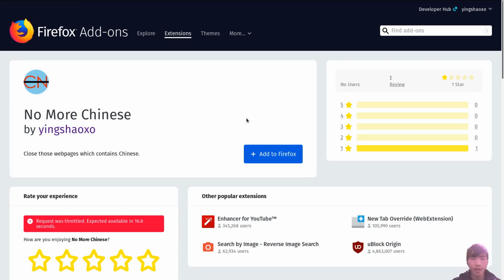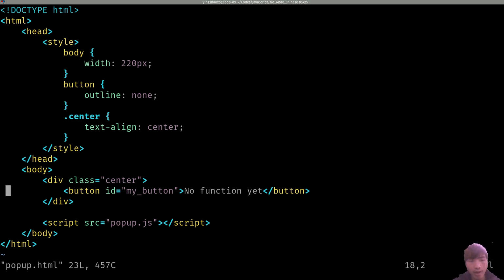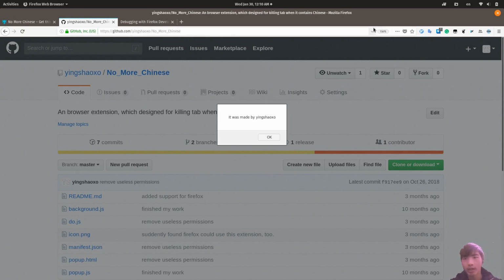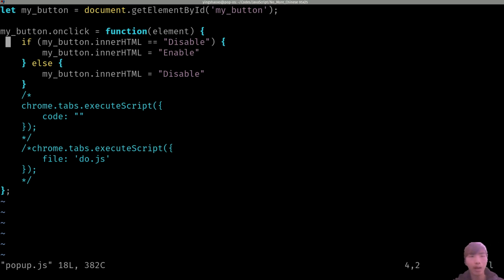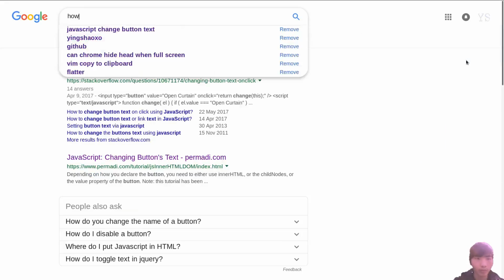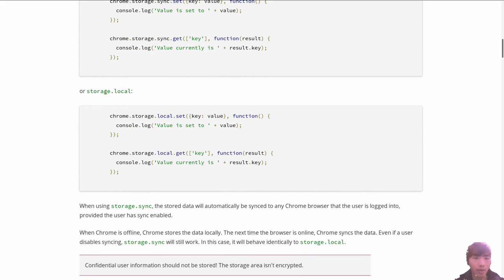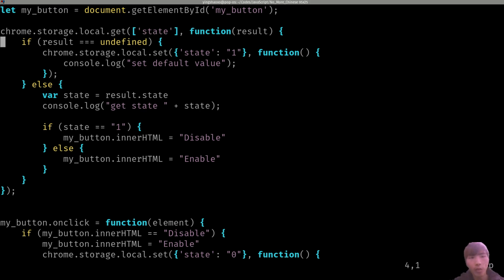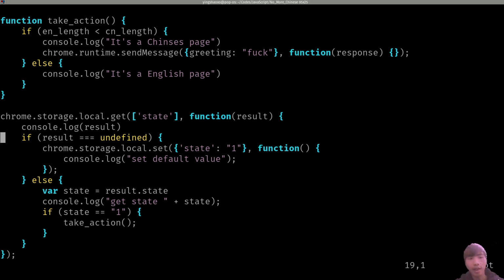19 add settings for No-More-Chinese chrome extension